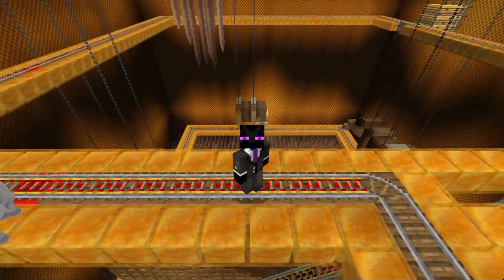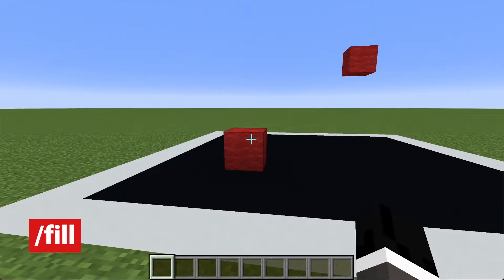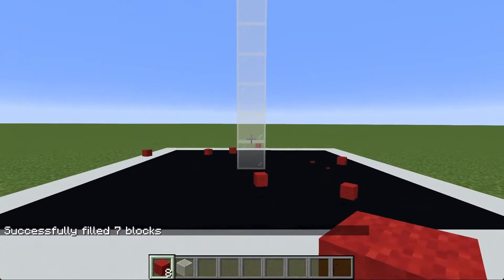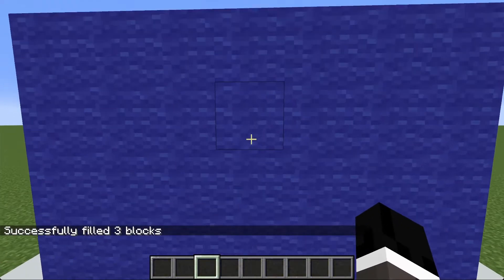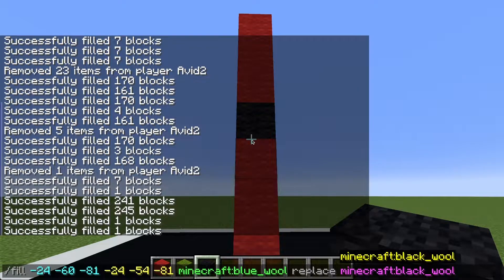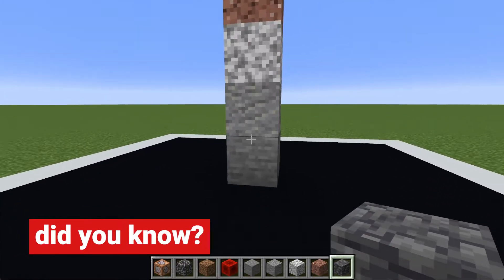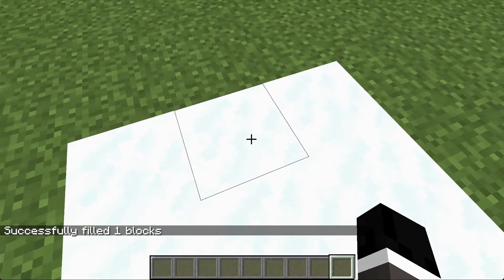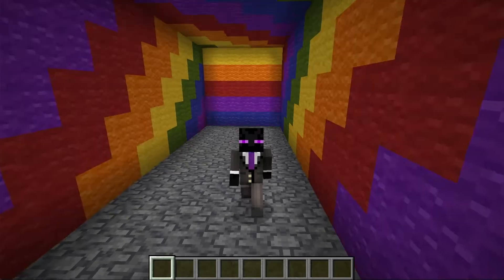Build Faster With the Fill Command in Minecraft Java and Bedrock [1.19, 1.20]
This video shows you how to use Minecraft's fill command in both Java and Bedrock editions for Minecraft 1.18 and 1.19. I also give you command block creation ideas using the fill command. The fill command can be used to fill water or any other block of your choice.

0:00 Introduction
1:02 How to Use the Fill Command
1:53 Fill Command Destroy
2:16 Fill Command Outline
3:08 Fill Command Hollow
3:18 Fill Command Keep
3:18 Fill Command Keep
3:38 Fill Command Replace
5:38 Using Yourself as a Paintbrush
6:35 Tunnel of Love
7:32 Thankyou